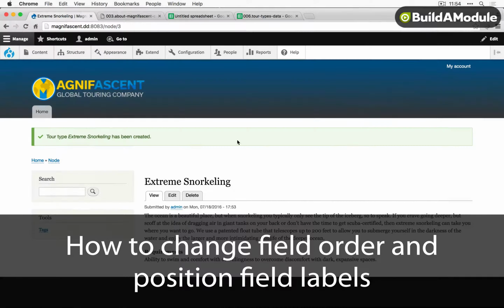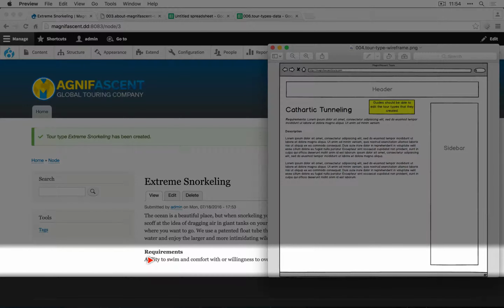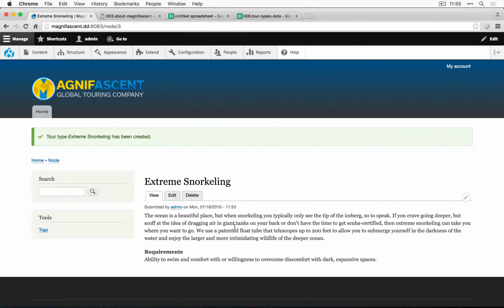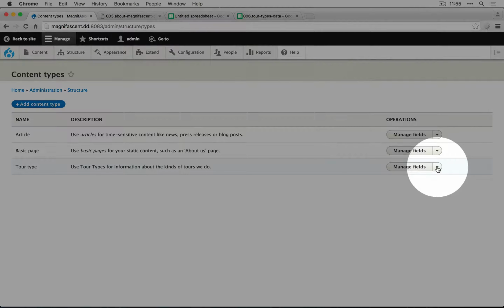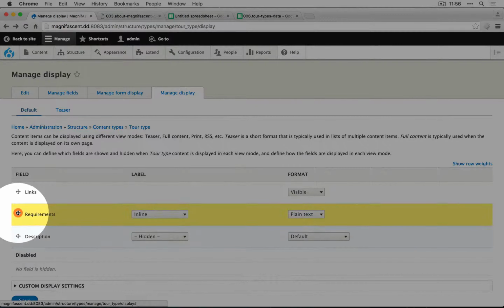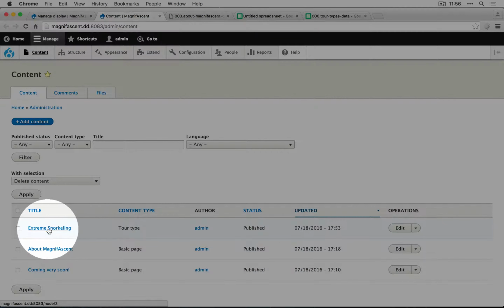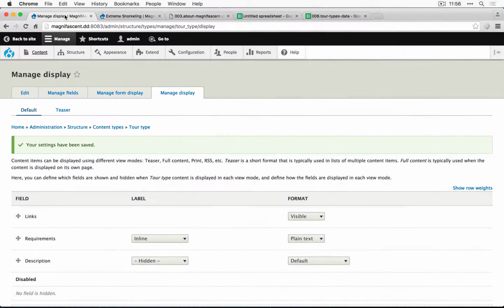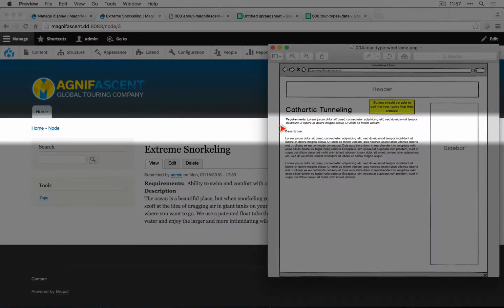39. How to change field order and position field labels